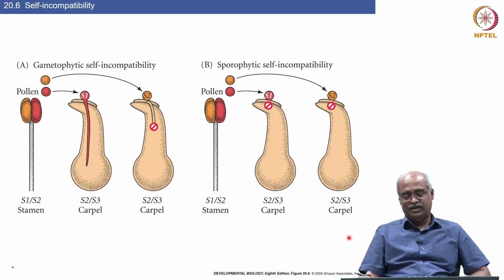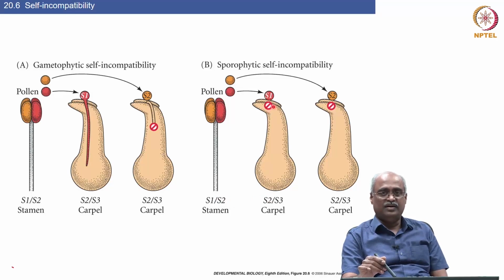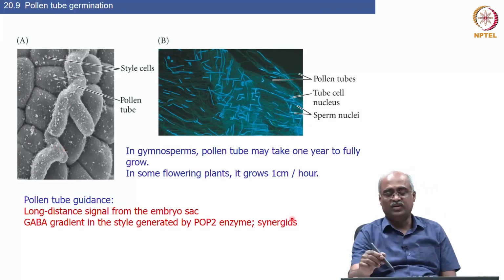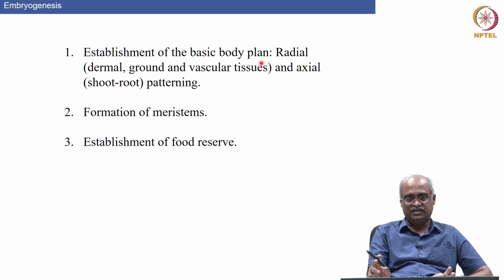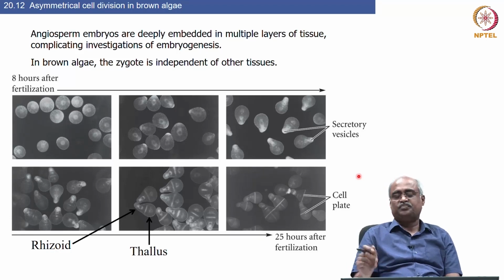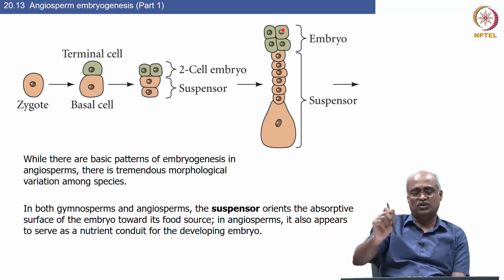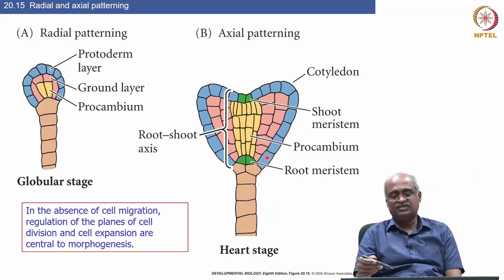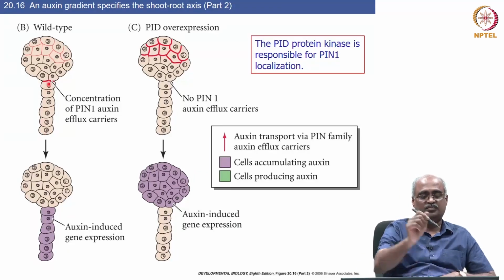Plant Development (Part 2 of 3)